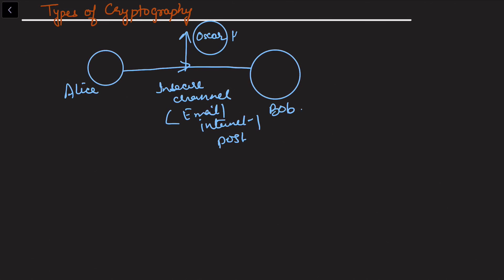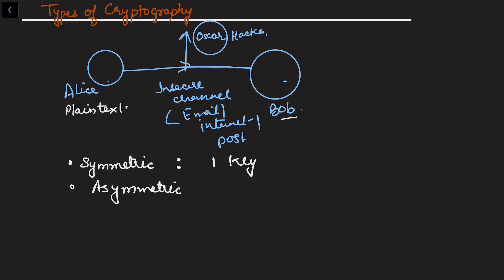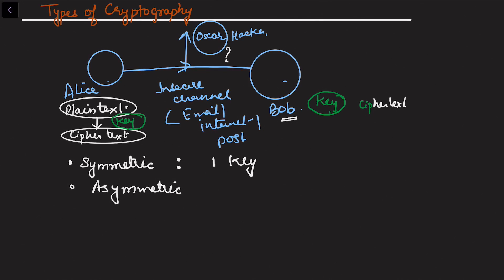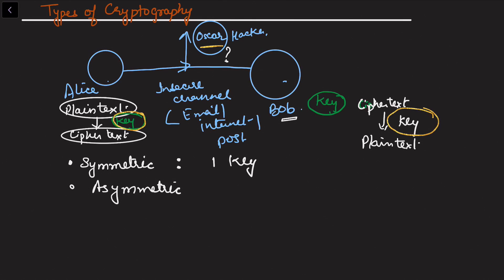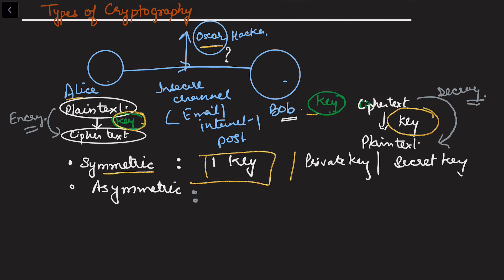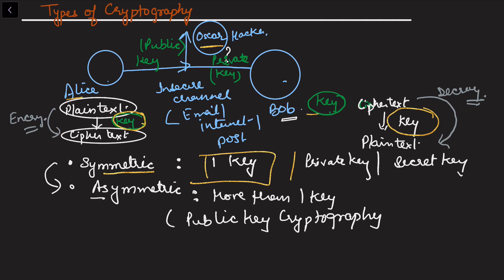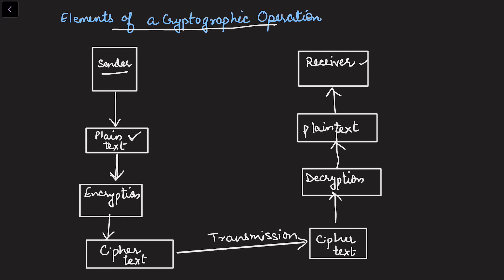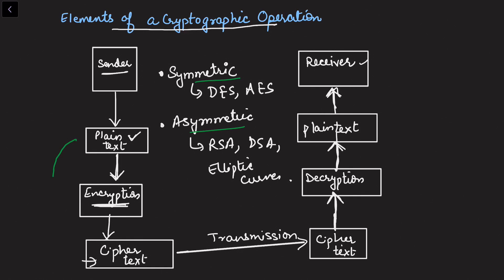Cryptography | Types of Cryptography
This video is about Types of Cryptography